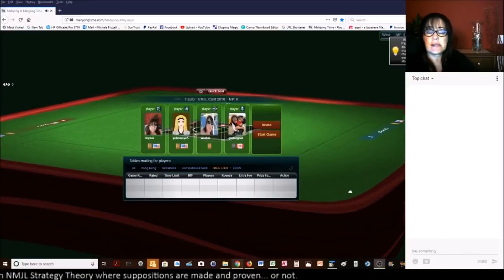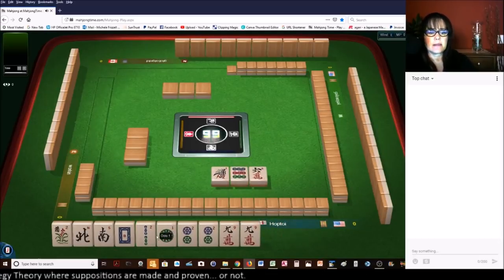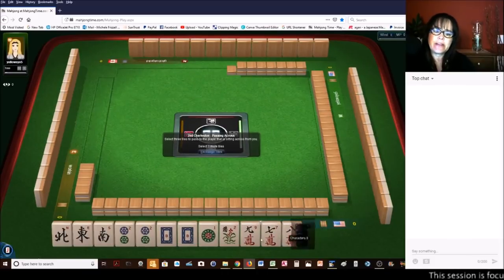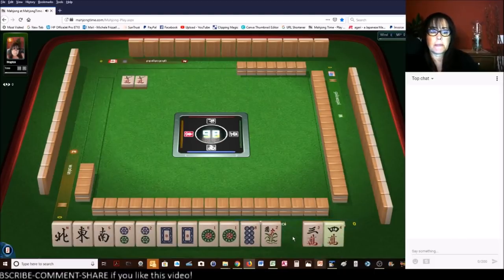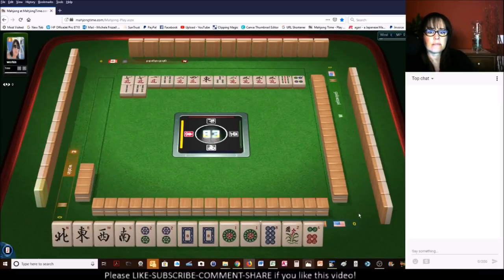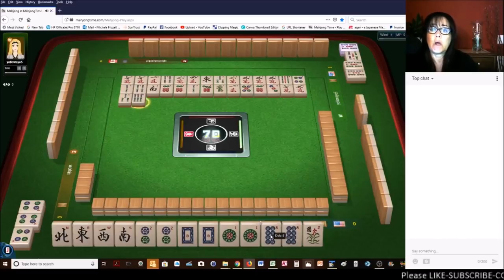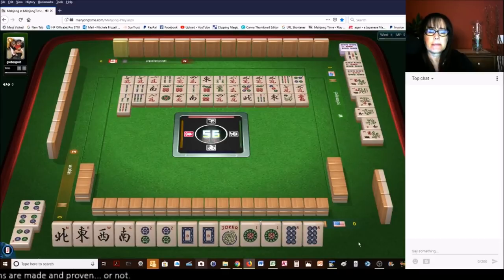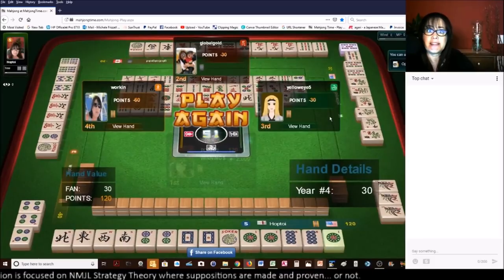National Mah Jongg League Strategy Theory 20181229